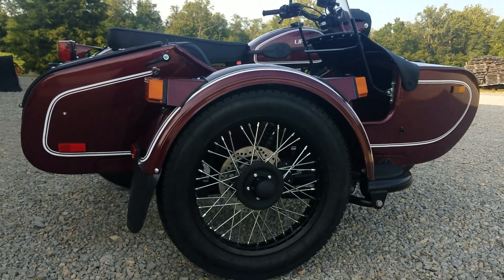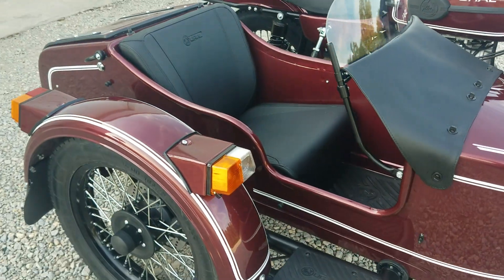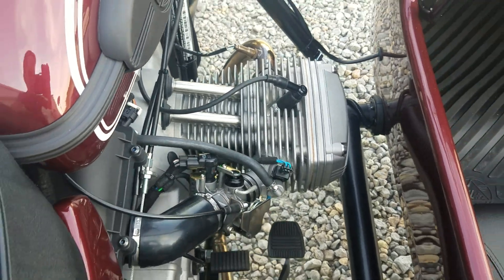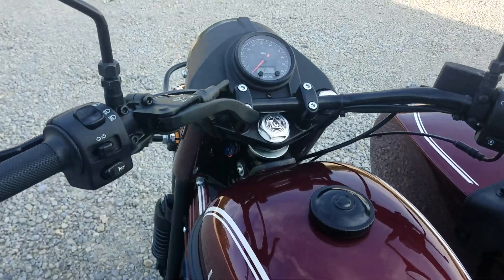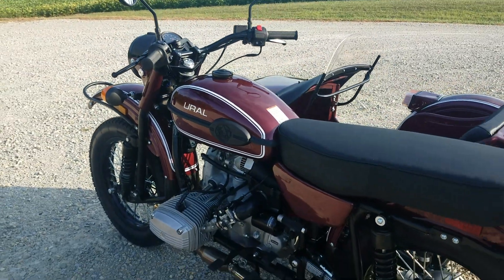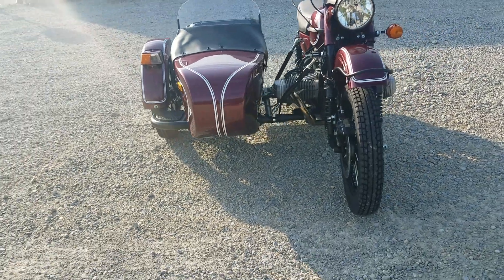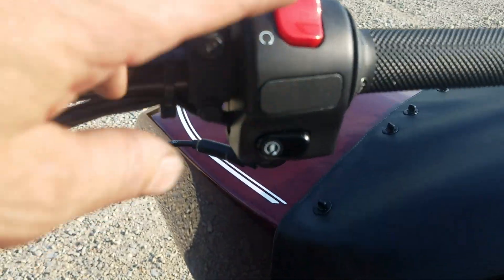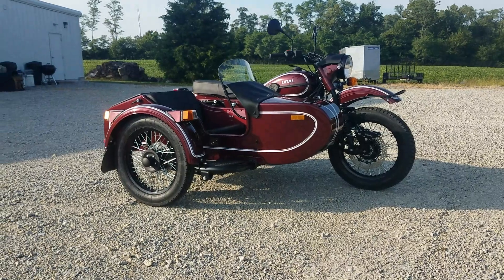2019 Ural CT 1WD Sidecar Motorcycle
2019 Ural cT Metallic Burgundy with White Pin